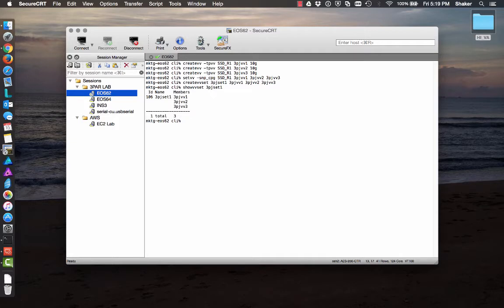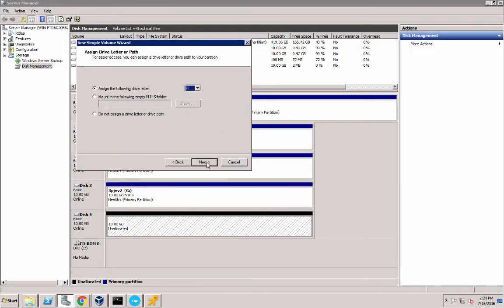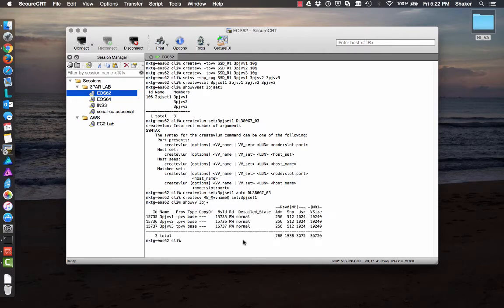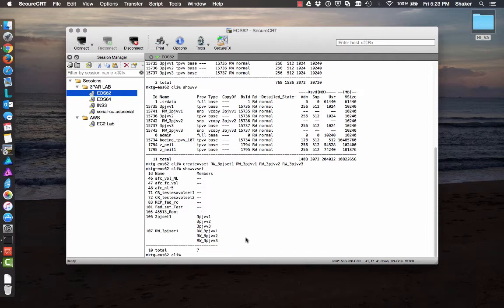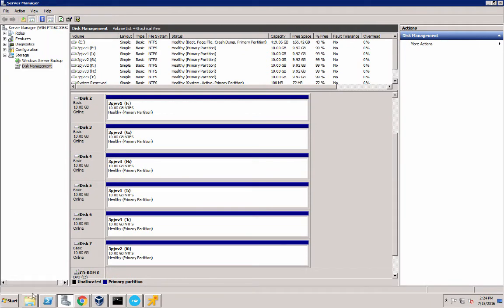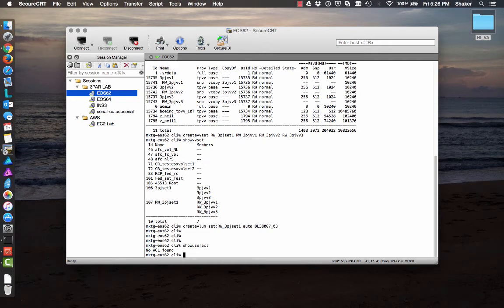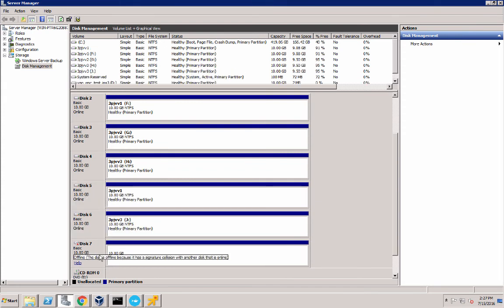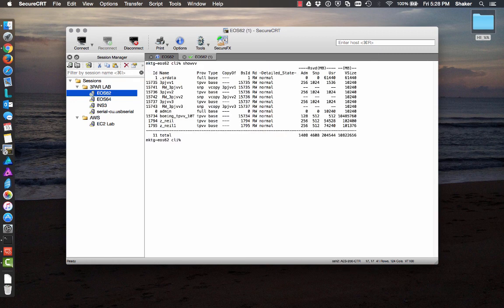HPE 3PAR updatevv PART I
In this quick demo, I create 3 volumes, add them to a vvset and update their snapshots using setuseracl & updatevv.  I use vvsets throughout for ease of management.